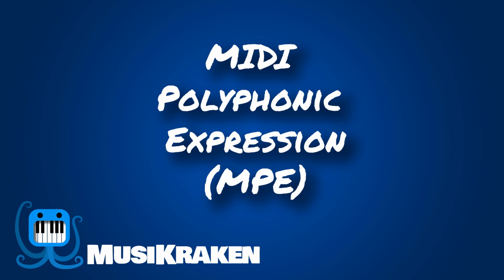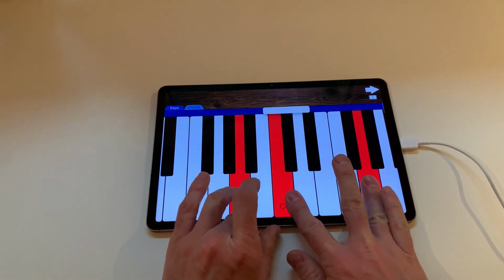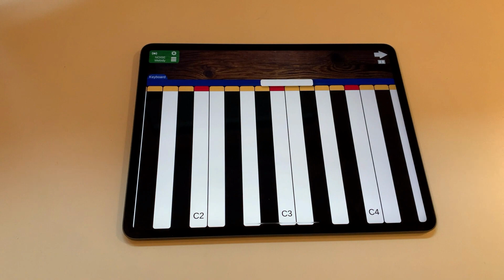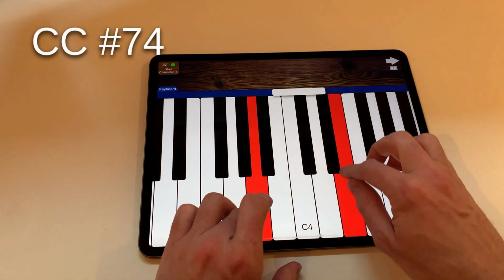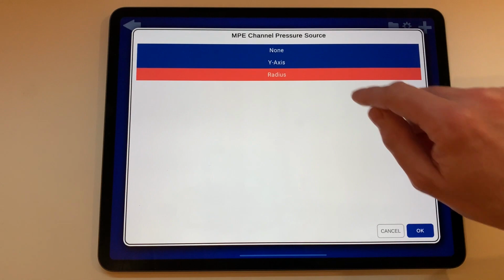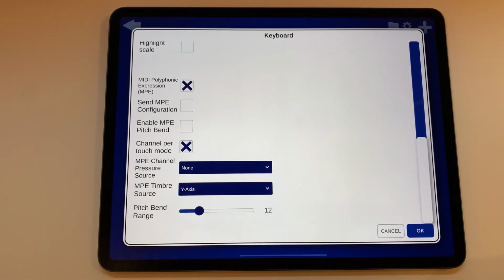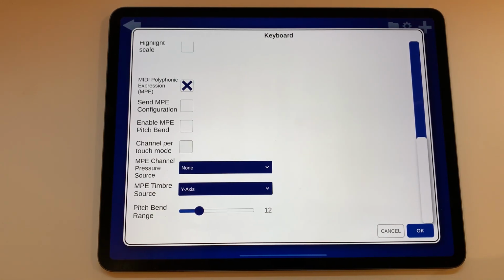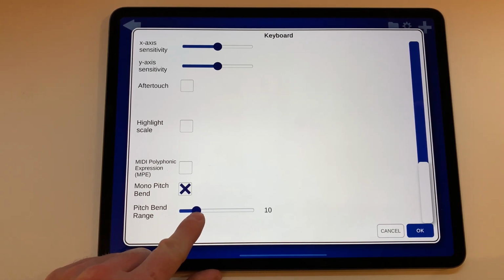MusiKraken - MIDI Polyphonic Expression (MPE)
The Keyboard in MusiKraken can now also be used for MIDI Polyphonic Expression (MPE).
MPE allows you to control pitch bend and parameters of multiple notes of the same instrument separately, by sending each note on a separate channel. This video demonstrates how to use MPE in MusiKraken and explains all the new settings.

VSTs and AUv3 used in the video:
MPE String Quartet (from Ableton Live 11) -  Spitfire Audio
MPE Brass Quartet (from Ableton Live 11) - Spitfire Audio
NOISE - ROLI
SWAM Trumpet - Audio Modeling